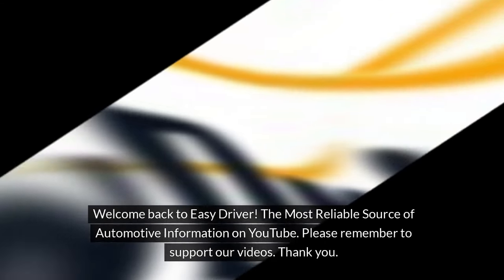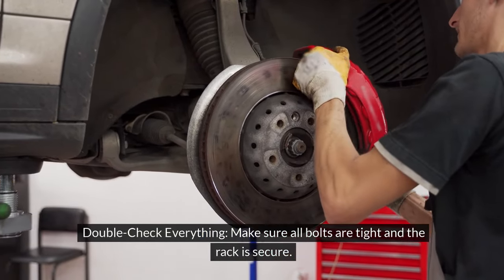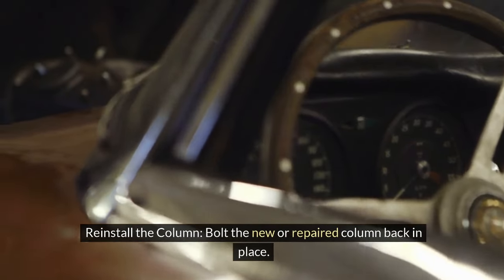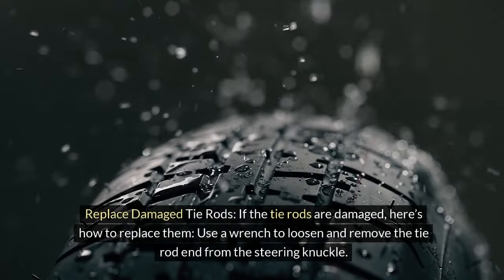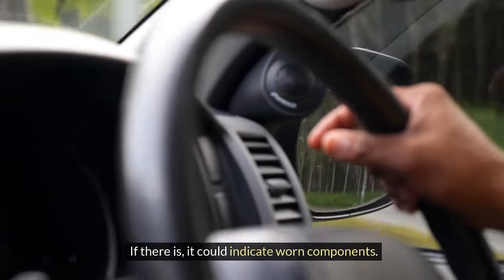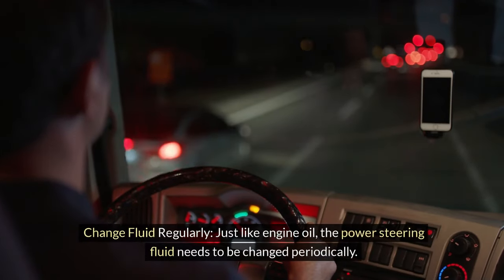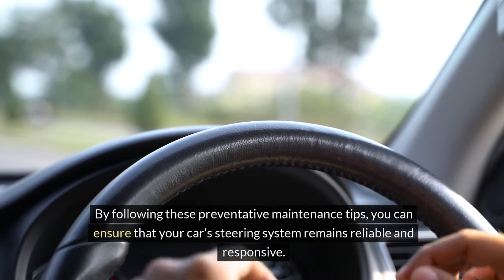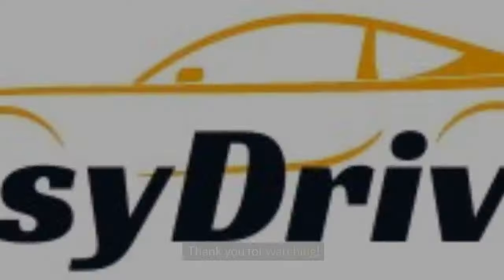Why Your Steering Wheel Won't Turn the Car (What to Do Next) | Part 2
Welcome back! In Part 2 of our series, we'll provide practical solutions to resolve steering wheel issues and get you back on the road safely. Whether you're facing a stuck steering wheel or difficulty turning, we've got you covered with actionable advice. Join us as we discuss troubleshooting steps and helpful techniques to address these common problems effectively. Stay informed and empowered as we guide you through the process of resolving steering wheel issues with confidence. Don't miss out on these essential tips! How to Resolve Steering Wheel Issues: Practical Solutions.